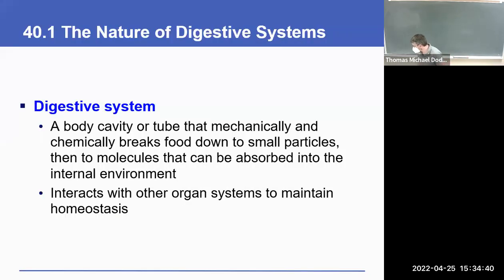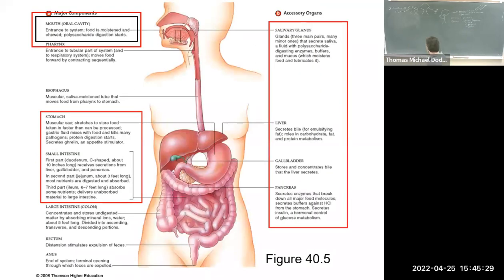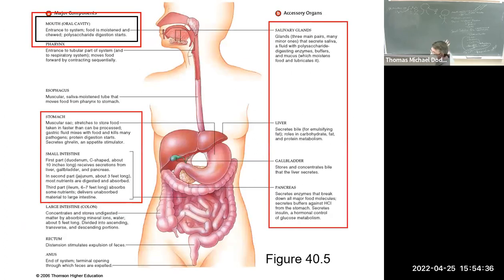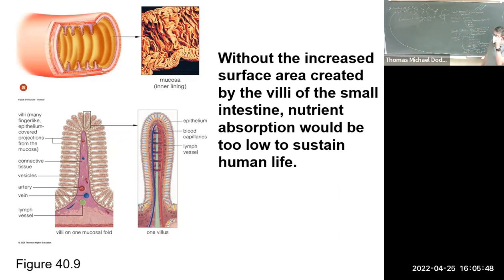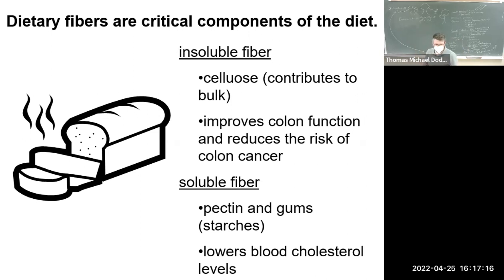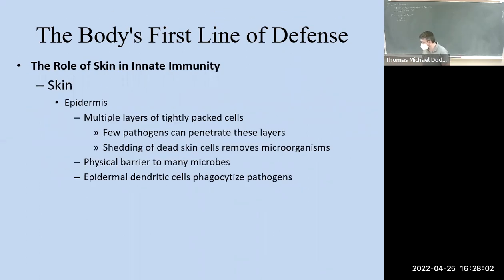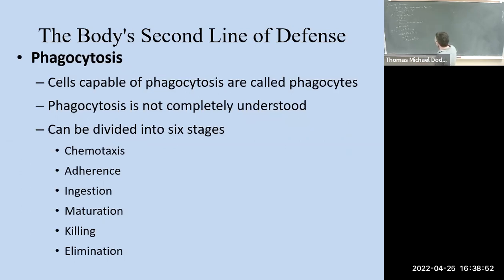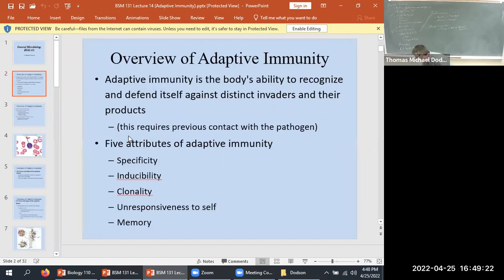BSB 110 Test 3 Review